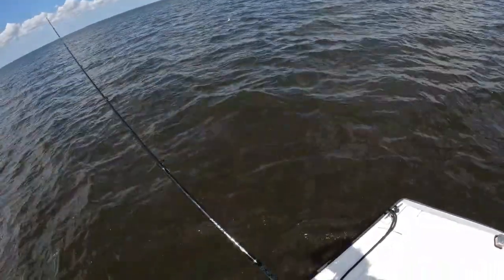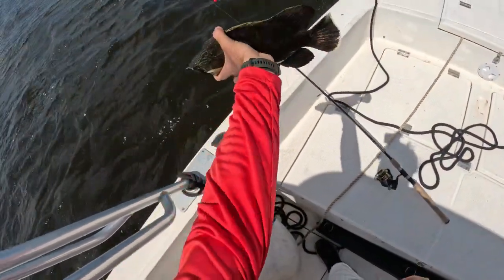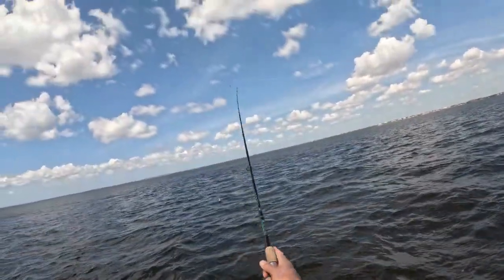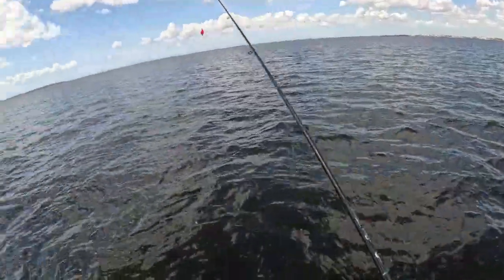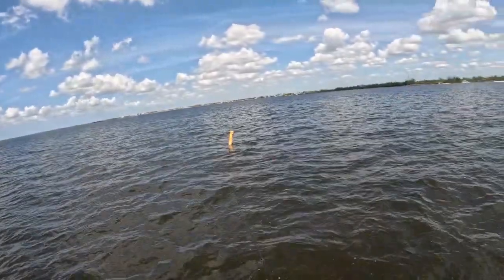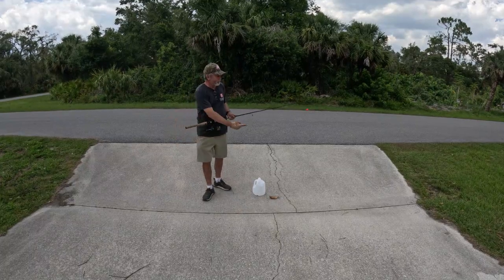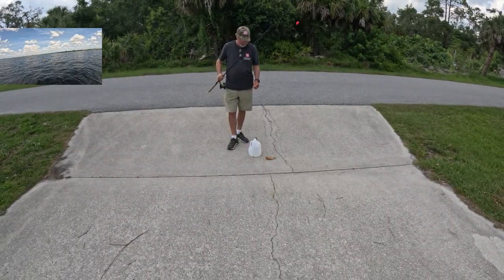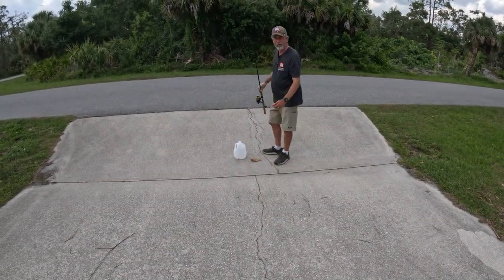One way to catch Tripletail. Tripletail secret.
This is one way to catch tripletail on the flats. Super easy way to trick these sometimes finicky fish. Its also about bait presentation, so you don't get snagged on structure.